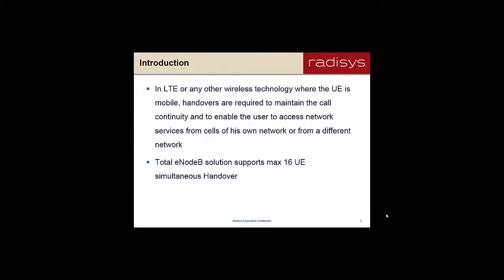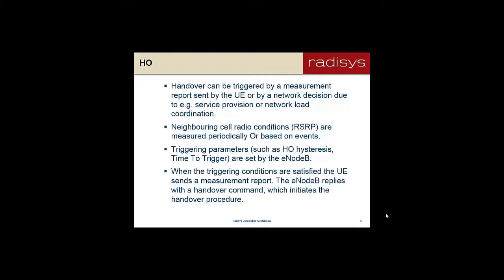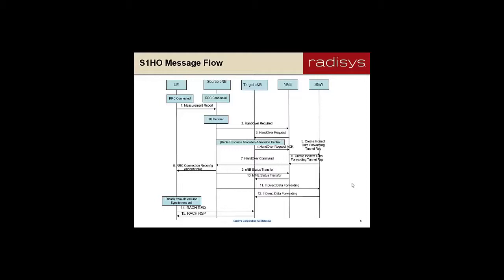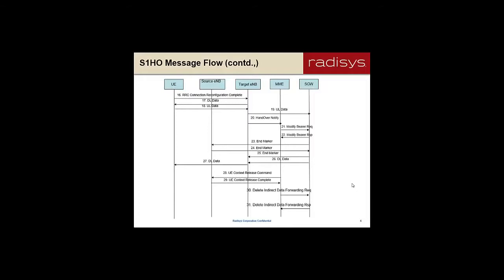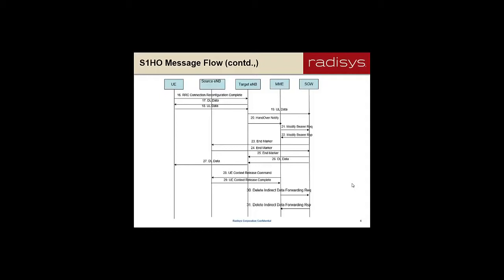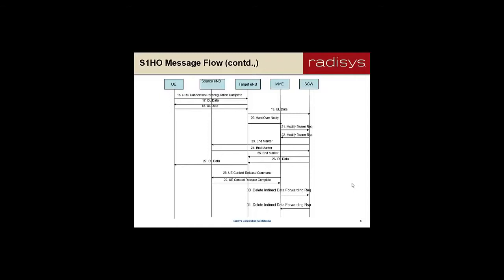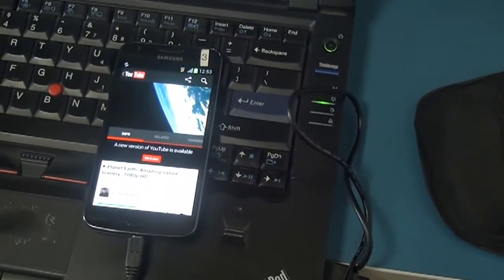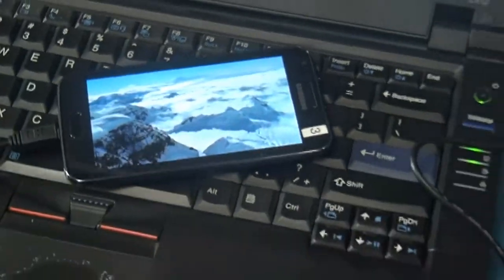TotaleNodeB FDD Demo on Broadcom Supporting S1 Handover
Take an up-close look at Radisys' TotaleNodeB FDD demo on Broadcom supporting S1 Handover.